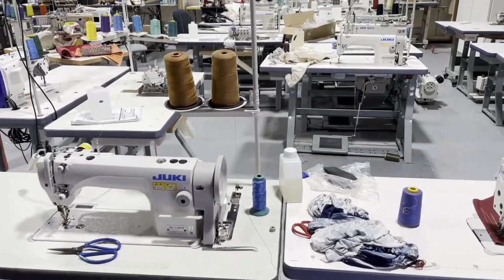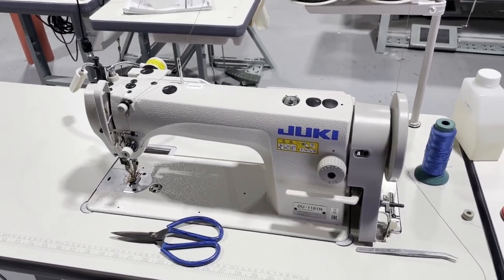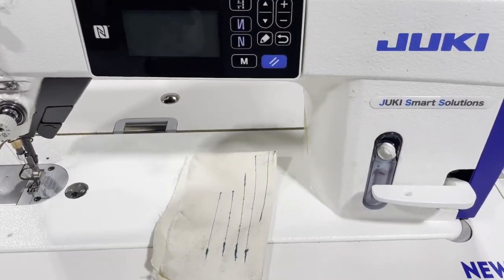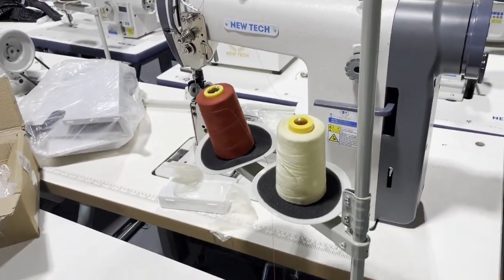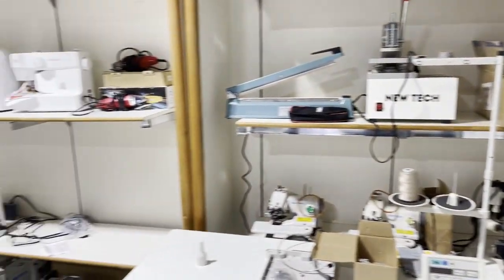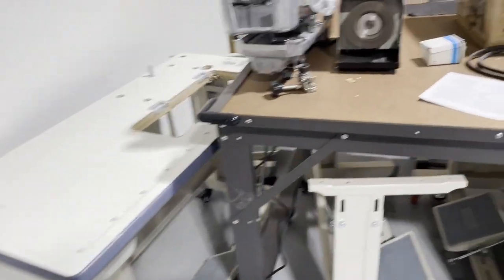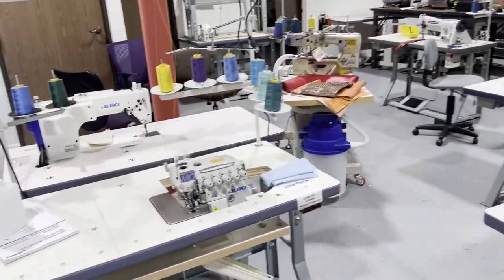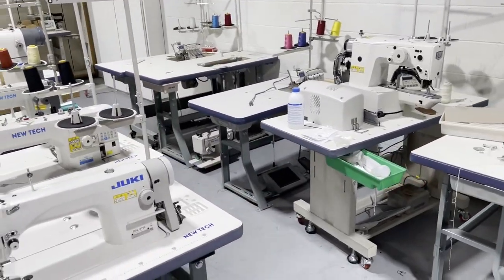Preview of the New Showroom & Sample-Making Space in Los Angeles! - Goldstartool.com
In today's video, David gives us a quick preview of what to expect at Goldstar Tool's new Showroom in downtown Los Angeles. Stop by today!